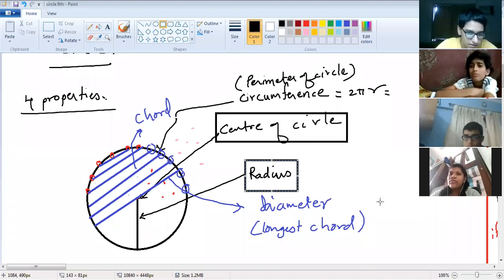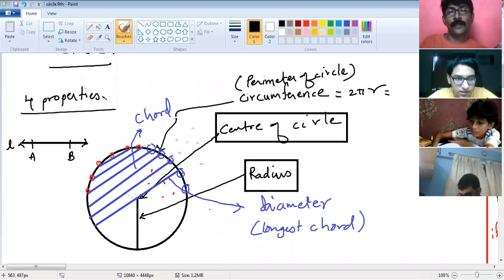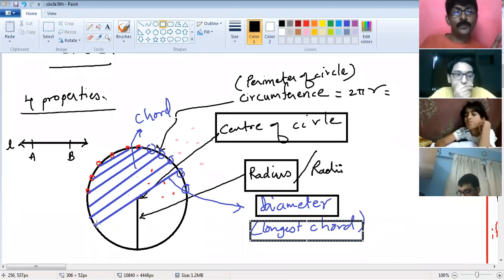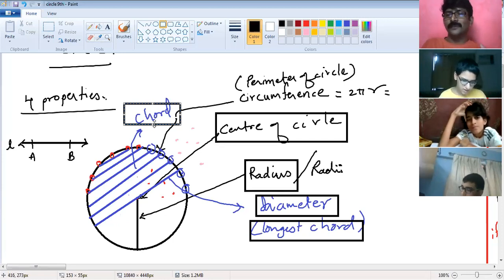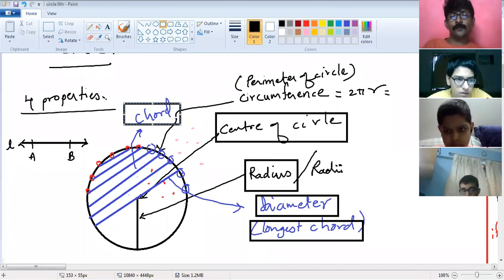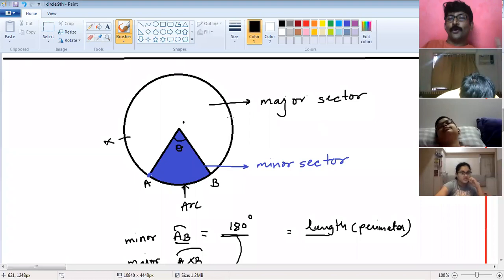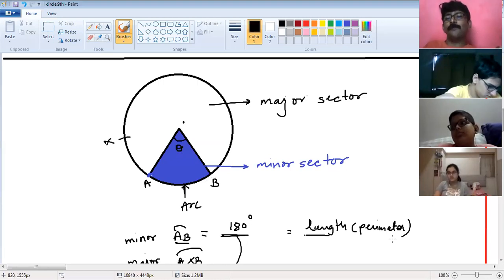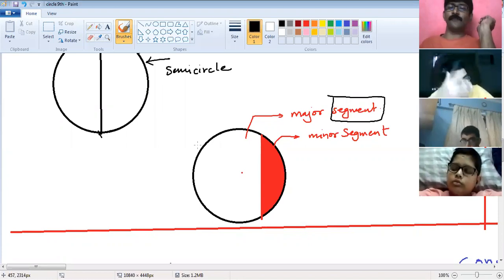Circle class 1